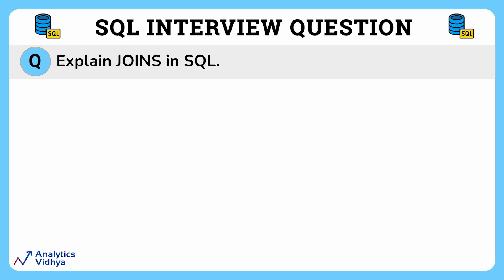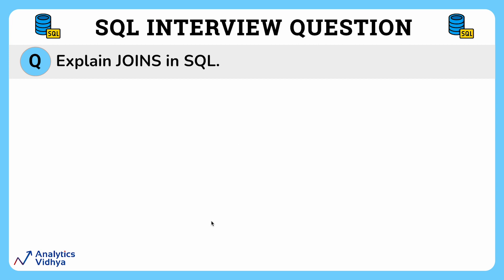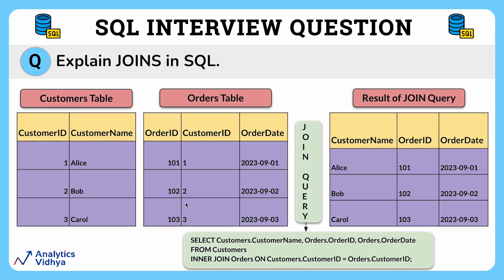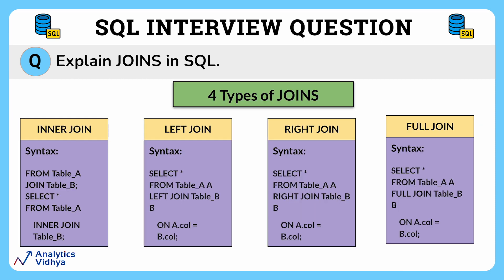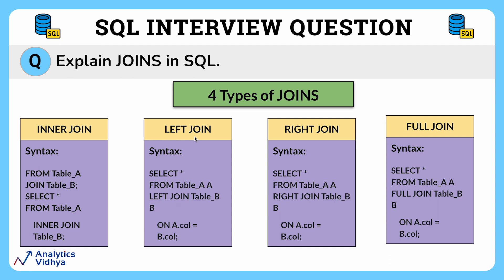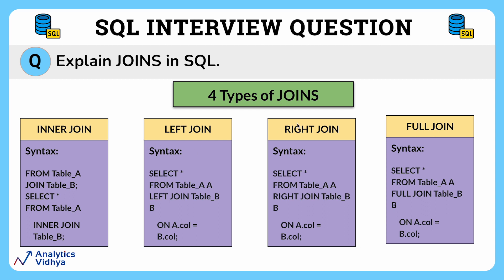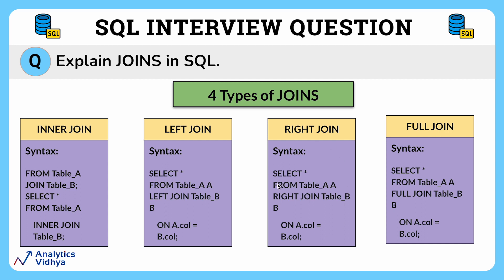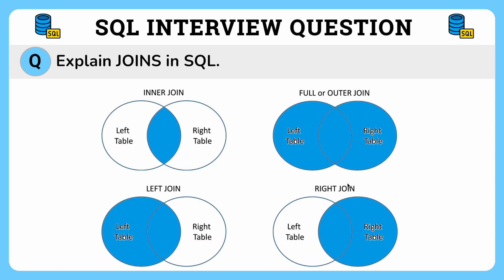SQL Joins: A Comprehensive Guide for Beginners | SQL Interview Questions & Answers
In this tutorial, we discuss SQL joins and unlock the power to combine data from multiple tables effortlessly. Learn the essentials of inner joins, outer joins, and more, with practical examples to solidify your understanding. Whether you're a beginner or looking to refresh your SQL skills, this guide will demystify the complexities of SQL joins and pave the way for smoother database querying.

SQL interviews are a critical part of the hiring process for roles related to database management and data analysis. Candidates are often tested on their understanding of Database Management Systems (DBMS), SQL queries, and fundamental concepts like joins, constraints, and normalization. Success in a SQL interview requires not only knowledge of syntax but also the ability to apply it to real-world scenarios. Whether you're a beginner or seasoned professional, mastering SQL interview questions is essential for landing roles in data-centric fields.

Data Science BlackBelt Plus Program  🔥
Become a Data Scientist without leaving your job
✅ Hands-on 50+ Industry Projects,
✅ 1:1 Mentorship Sessions, and
✅ Dedicated Interview Preparation along with Placement Support

Generative AI Pinnacle Program 🔥
Build a Career in Gen AI - without leaving your job:
✅ 1:1 mentorship
✅ 75+ sessions

Tag 🔥
data analyst
cybersecurity analyst
sql developer
bi analyst
sql practice questions
data analytics entry level jobs
jr data analyst
data analytics remote jobs
data analytics jobs for freshers
sql queries interview questions
data and analytics jobs
security information analyst
data analysis job for fresher
entry level data analyst positions
entry level data analysis
data analytics positions
mysql interview questions
remote data analyst positions
junior data analytics
data analyst job specification
data analytics vacancy
business intelligence bi analyst
database interview questions
sql command interview questions
sql queries asked in interview
sql queries asked in interview questions
sql query based interview questions
sql query related interview questions